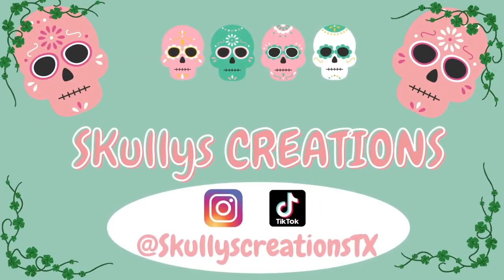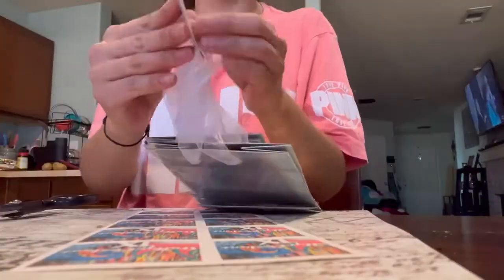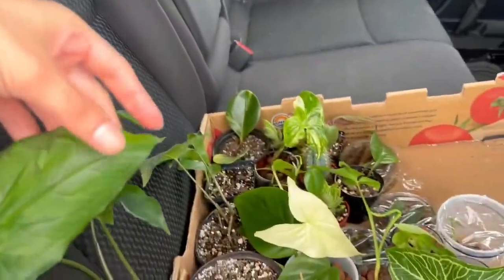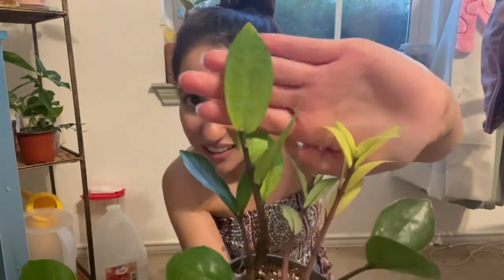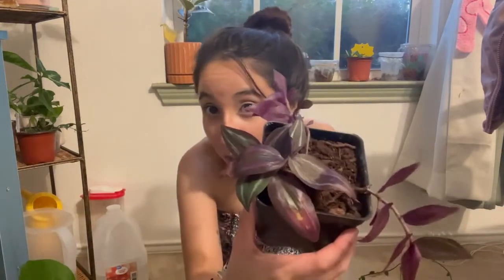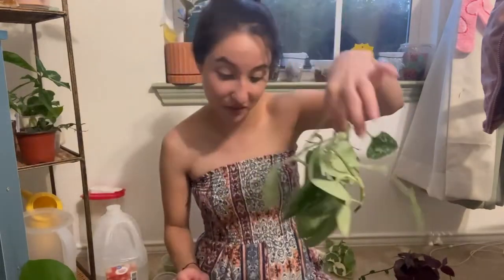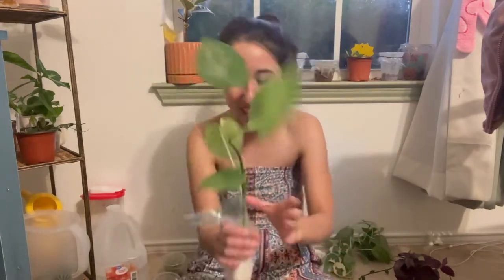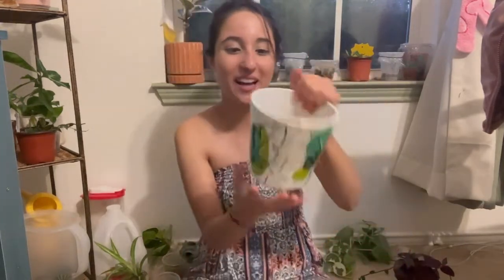Getting ready for a Plant Swap PLUS Plant Swap HAUL!!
Hello loves,
Today is going to be a very planty day! I'm taking you along for a Plant Swap! We'll be getting ready together, as well as sharing how I'll be preparing all of the plants that I'll be taking. It's a lot of plants! Finally to finish the day, I'll be sharing all the plants that I brought home with me from the swap.
PS: This is my FIRST Plant Swap Ever!
Any who, as always
With much love
-Skully

Jason's TikTok: jason_theplantdad